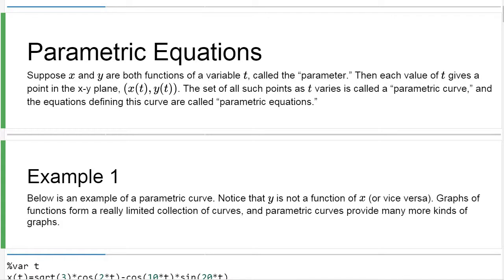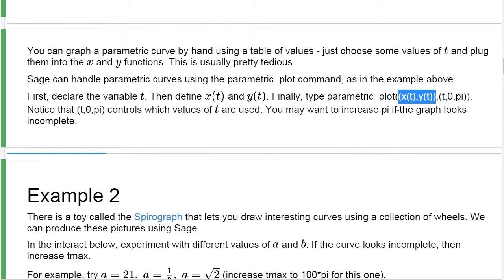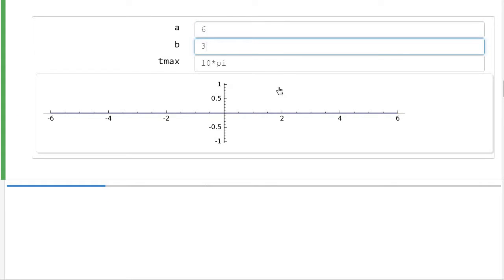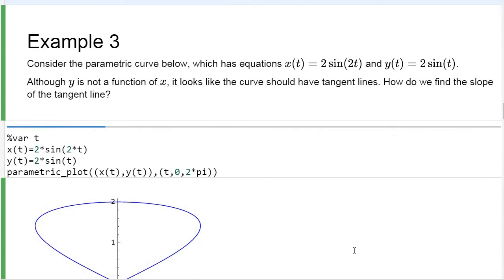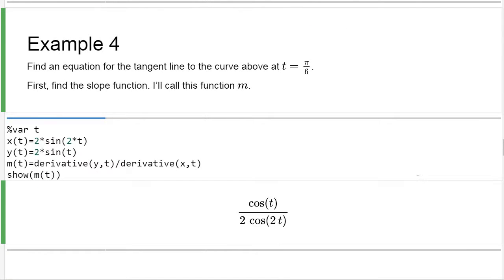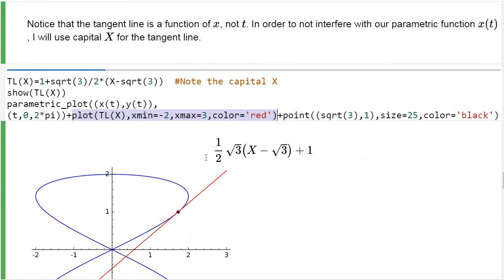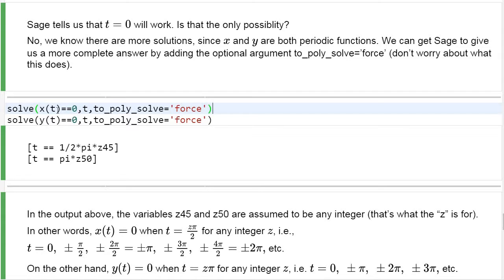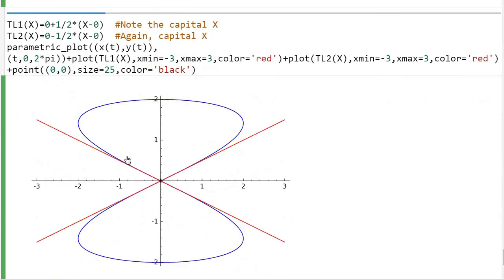Parametric Equations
Exploring parametric equations using SageMathCloud.

This video is intended for students in Math 206, Calculus 2, at the University of Hawaii at Hilo.